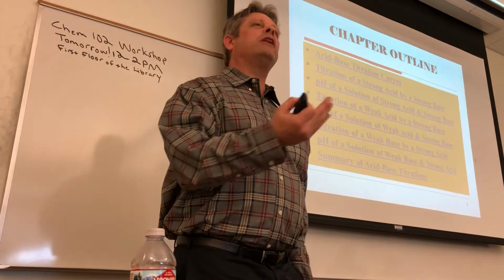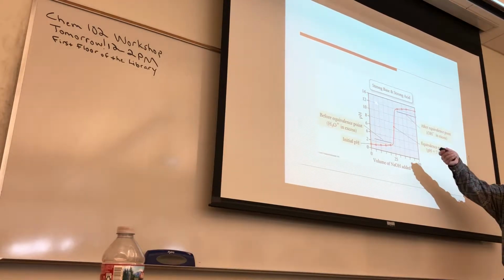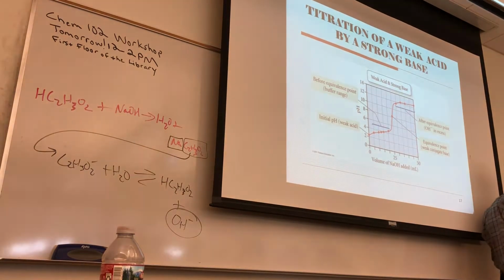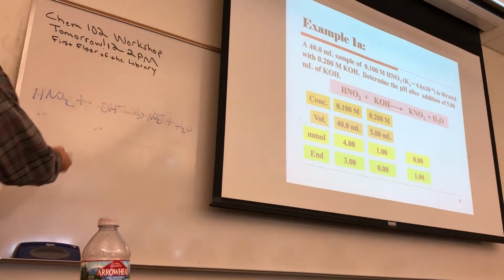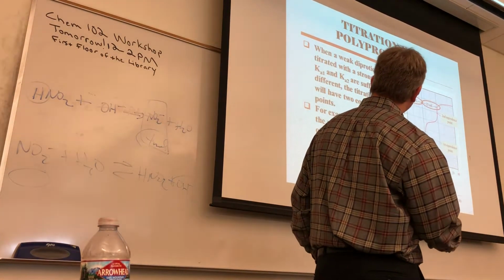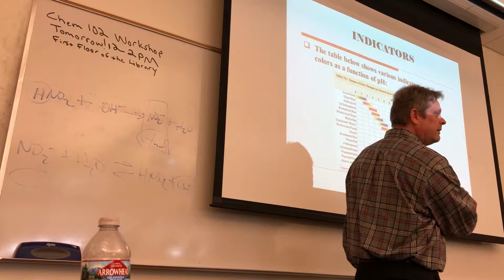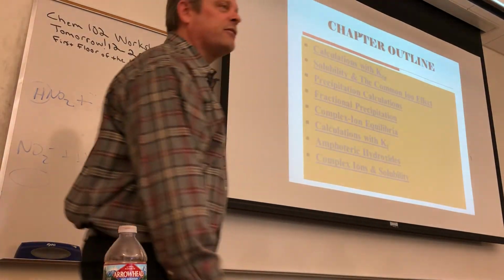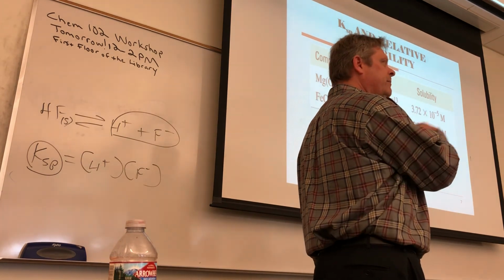April 26 Lecture Chem 102